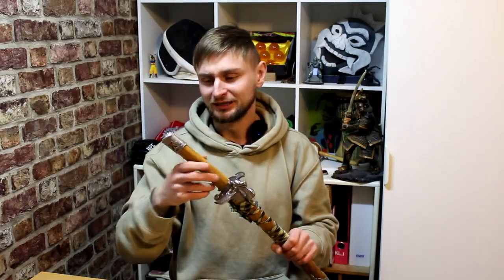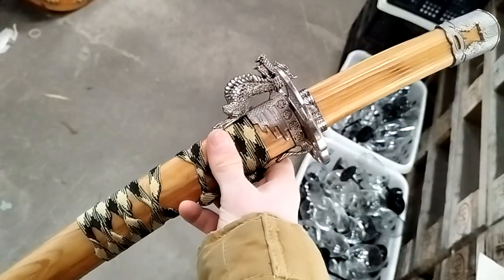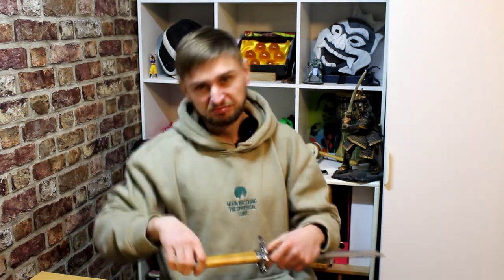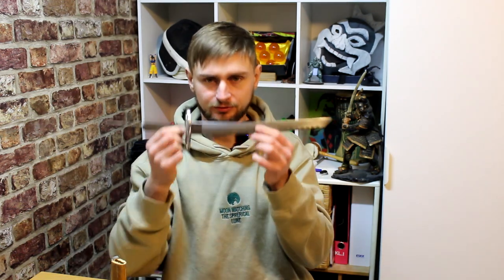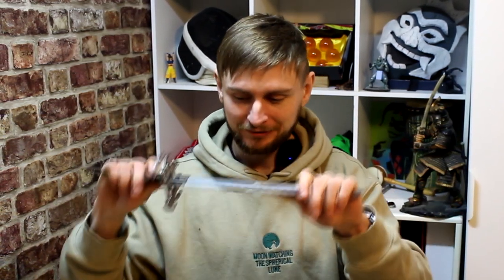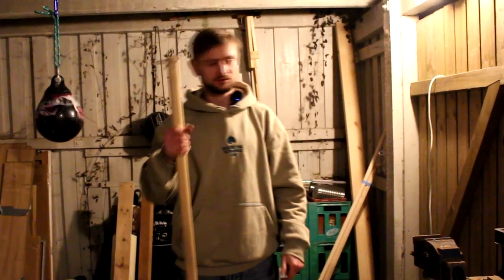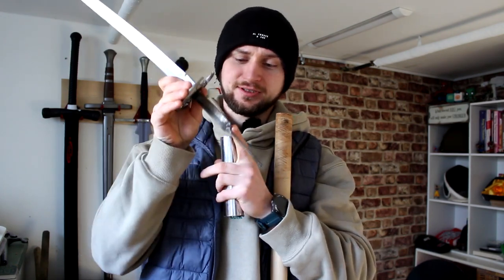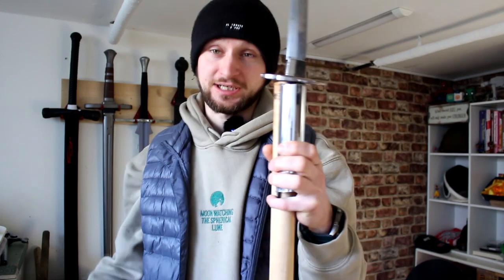NAGINATA (Trash Crafting)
homemade naginata - trash crafting
Monkey Craft

00:00 Intro
00:10 StoryTime
01:35 Let's Get Started
03:55 THE PLAN
04:40 CRAFTING
05:37 DONE!
06:01 TEST
07:07 extra